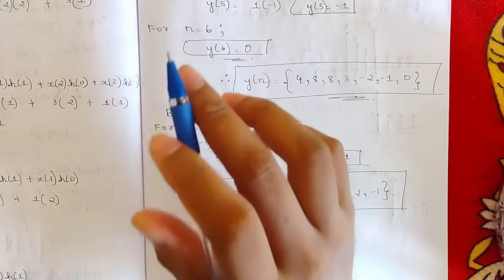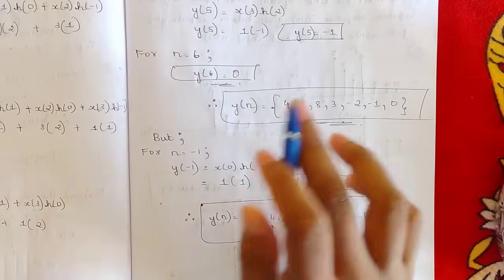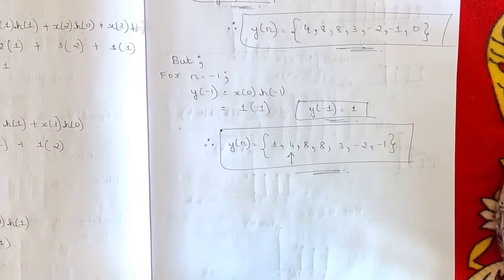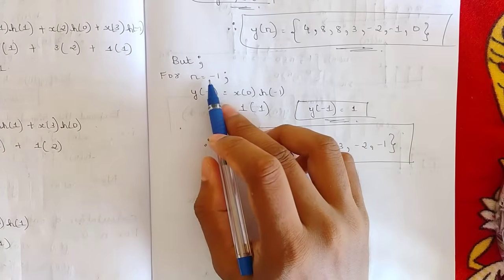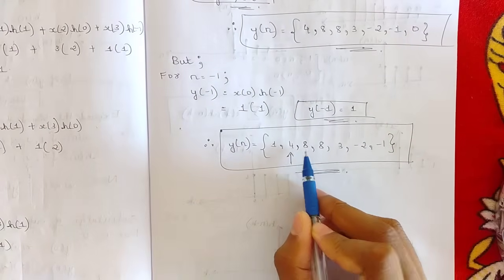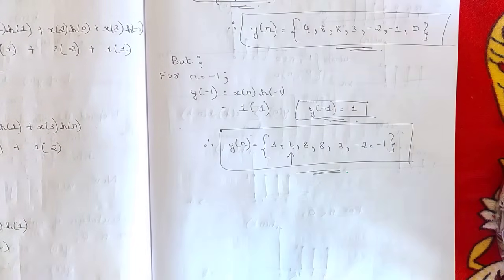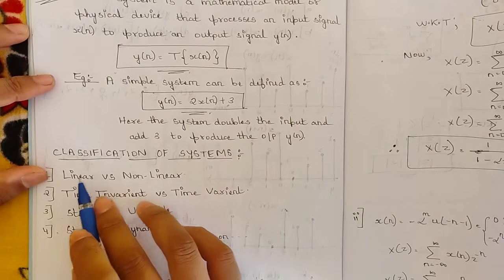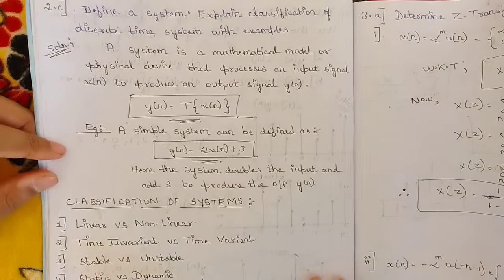3.Digital Signal Processing (DSP) Model Paper Solution Q2 b,c 5th Sem ECE 2022 Scheme VTU BEC502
Time Stamps:
0:00-Q2 b
10:09-Q2 c